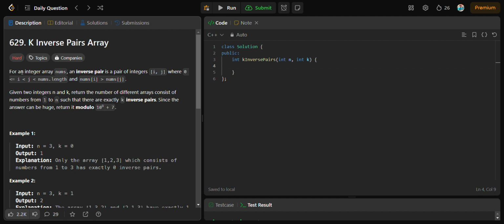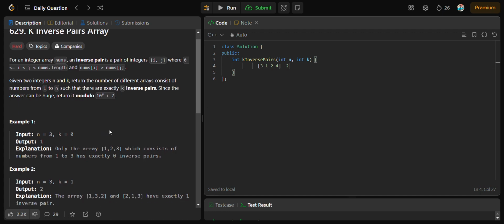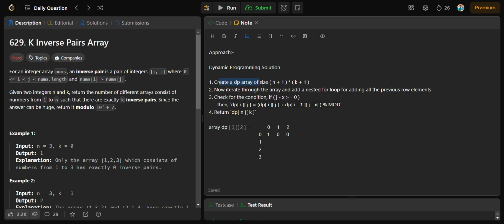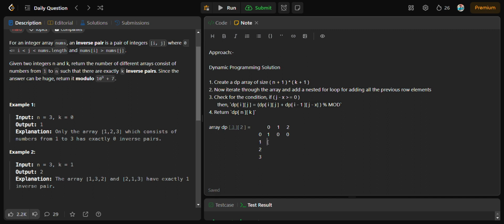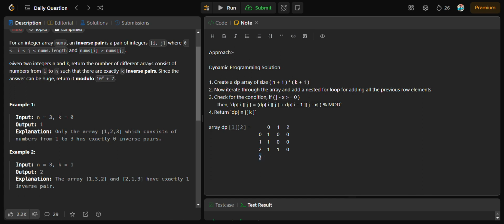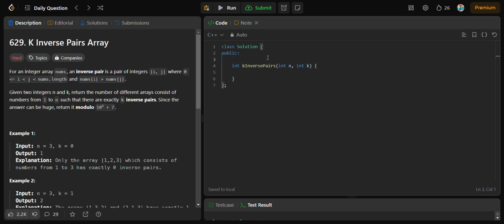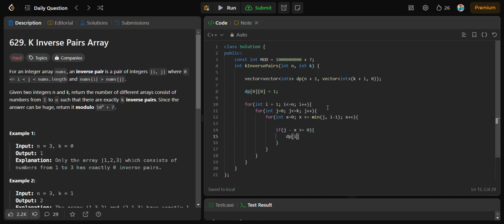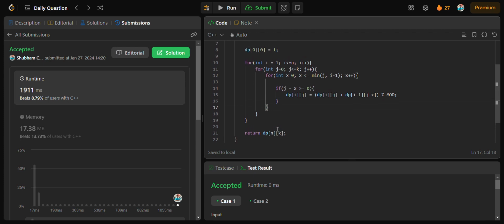✅Day 27| LeetCode 629. K Inverse Pairs Array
In today's coding adventure, we immerse ourselves in an intricate problem involving inverse pairs in arrays. Armed with the prowess of dynamic programming, we shall navigate through the numerical realm and unveil the solution to this challenging problem.

🎯 Problem Overview:

Our quest revolves around an integer array nums and the pursuit of inverse pairs. An inverse pair is defined as a pair of integers [i, j] where   nums.length and nums[i] greater than nums[j]. The challenge intensifies as we are given two integers n and k, and our mission is to determine the number of different arrays consisting of numbers from 1 to n such that there are exactly k inverse pairs. Given the potential enormity of the answer, we must return it modulo 10^9 + 7.

🚀 Algorithm Breakdown:

Initialize a 2D array dp to store the number of arrays with inverse pairs. The dimensions of dp are (n + 1) x (k + 1).

Set the base case: dp[0][0] = 1, as there is one way to create an array with no inverse pairs (an empty array).

Traverse through the array and update the dp table based on the previous state and the number of inverse pairs:

a. Utilize nested loops to iterate through the array indices.

b. For each cell [i][j], calculate the number of inverse pairs by considering the possibilities of elements at index i being greater than elements at indices less than i.

c. Update the dp table with the cumulative count.

The final result is stored in dp[n][k], representing the number of arrays of size n with exactly k inverse pairs.

📊 Complexity Analysis:

Time Complexity: O(n * k^2) - Traversing the entire 2D array for each computation.
Space Complexity: O(n * k) - Additional space used for the dynamic programming table.
Feel free to explore the solution, modify it, and deepen your understanding of dynamic programming and array manipulation! 🔗✨